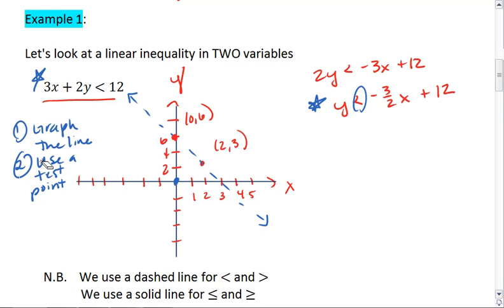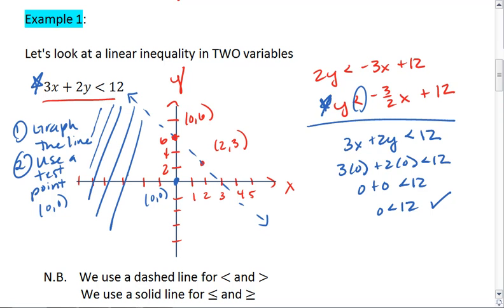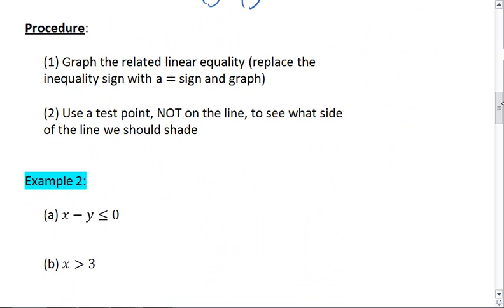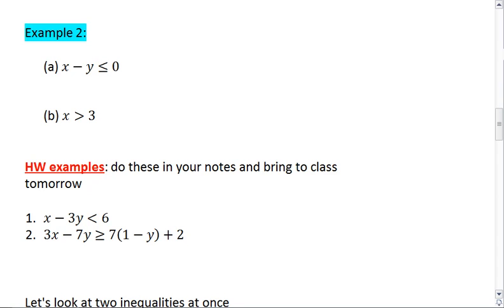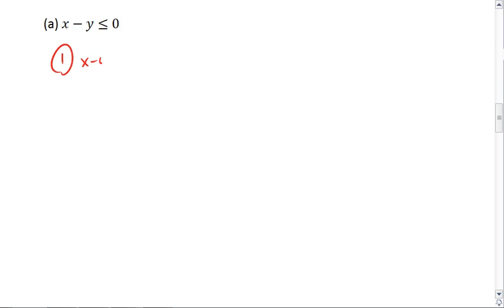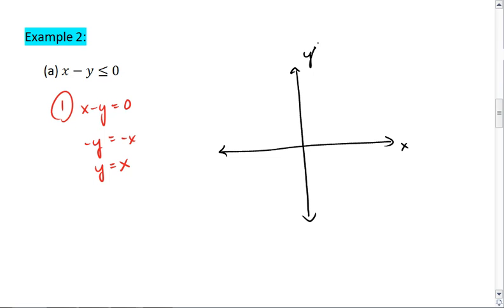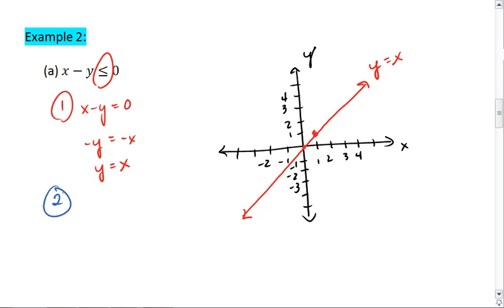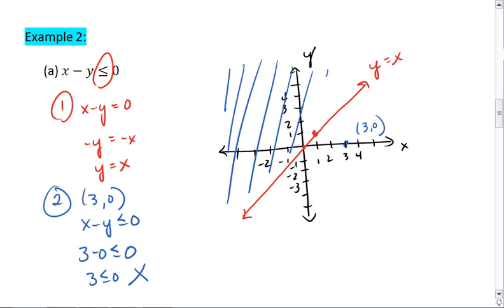2.5 (2 of 5) Linear Inequalities in 2 Variables.mp4